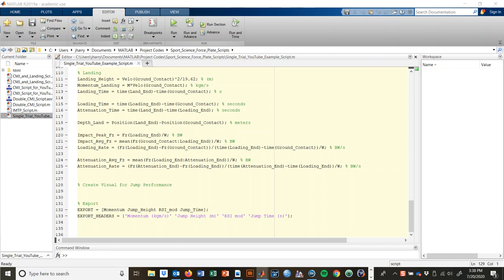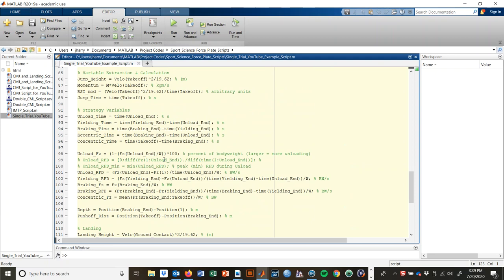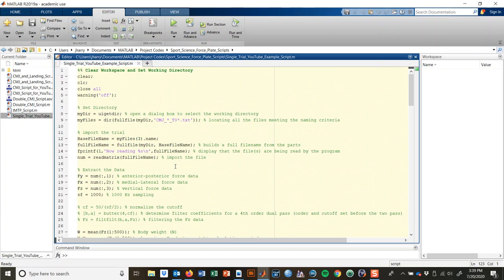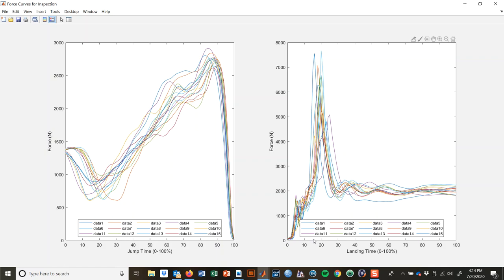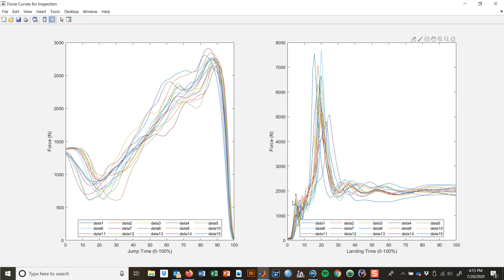Working with Multiple Trials & Sessions # 1 Looping & Curve Inspection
This video build off the videos in the "Single-Trial Series" to modify a Matlab program from working with 1 trial at a time to multiple (unlimited) trials at a time. It explains the "for loop" and how the single-trial program can be easily updated to loop through trials. It also explains for we can inspect our force curves to make sure that our processing was successful (we don't want to work with bad data or poorly processed data!).